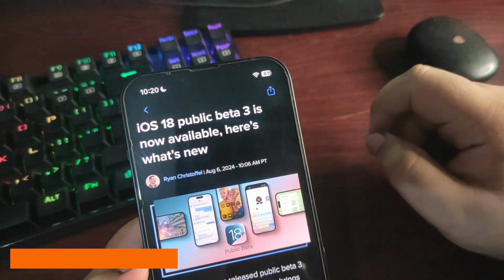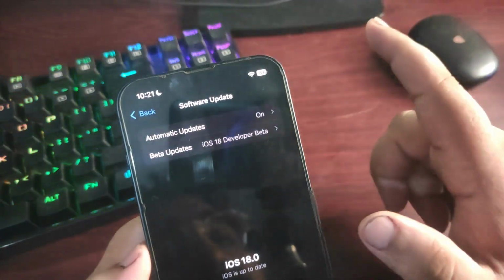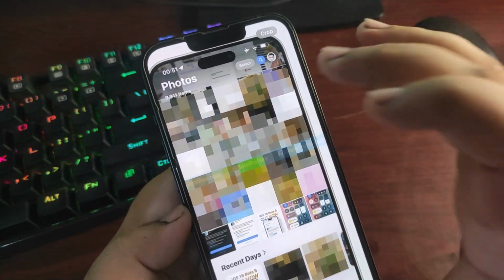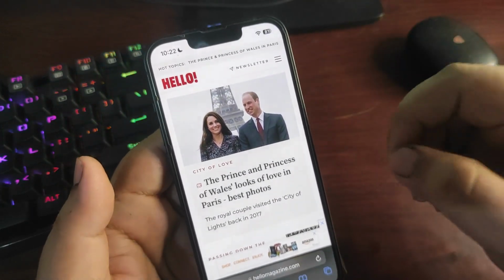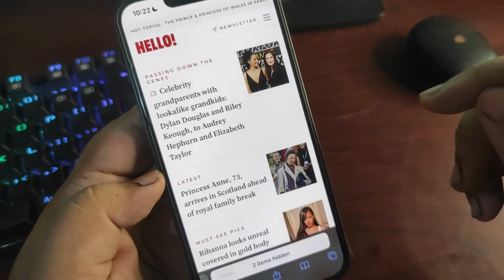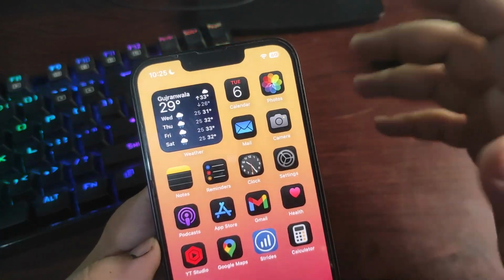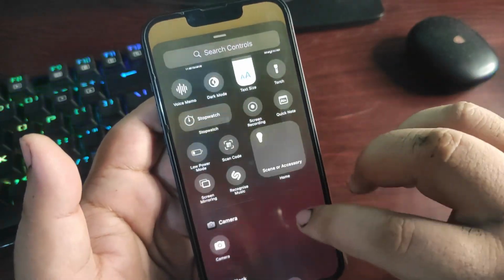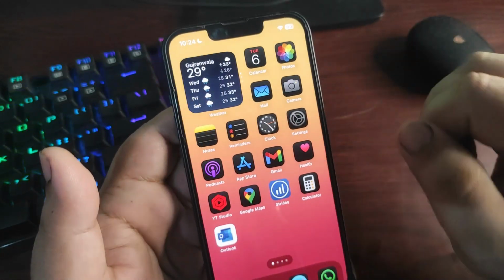iOS 18 Public Beta 3 is OUT with NEW FEATURES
Apple releases iOS 18 Public Beta 3 after the one week of iOS 18 Public Beta 2.
In this video, I talked about the iOS 18 Public Beta 3 New Features.